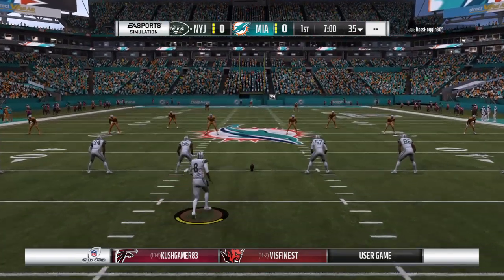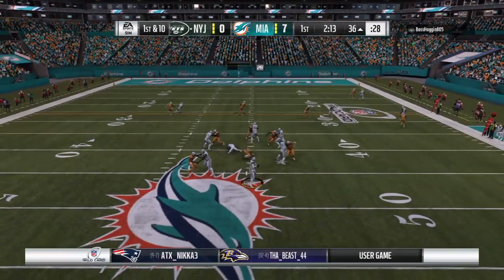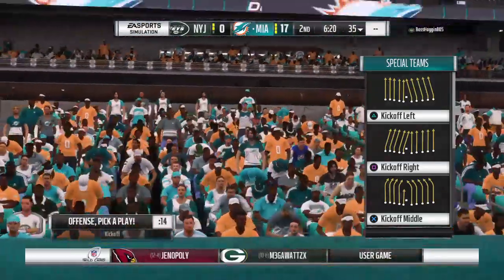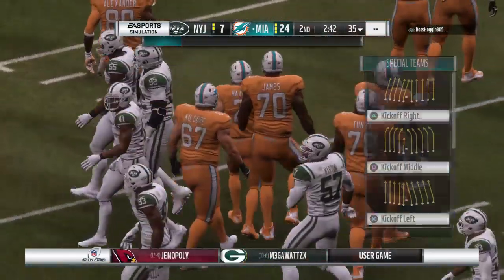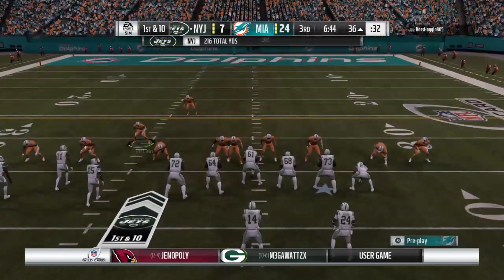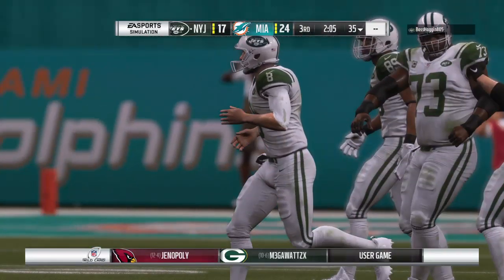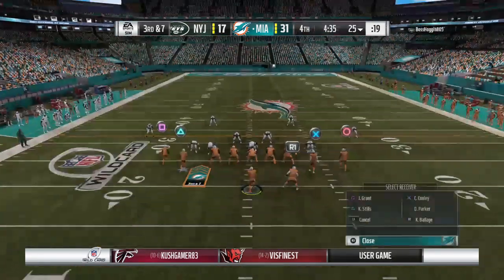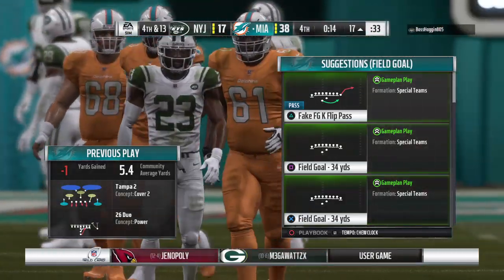BUG-SHINES-10's Live PS4 Broadcast